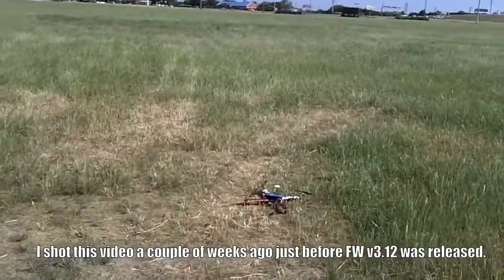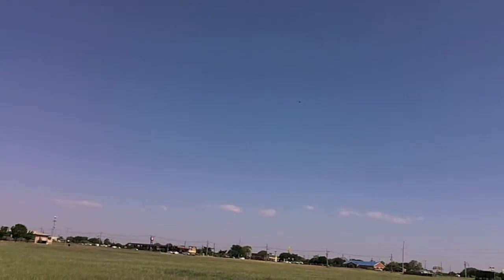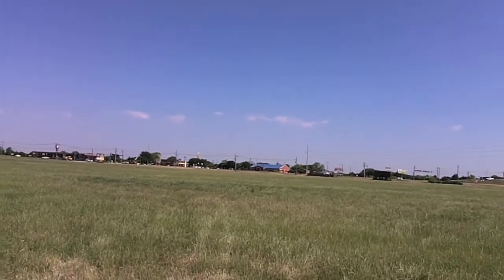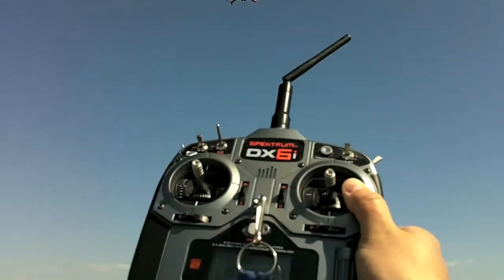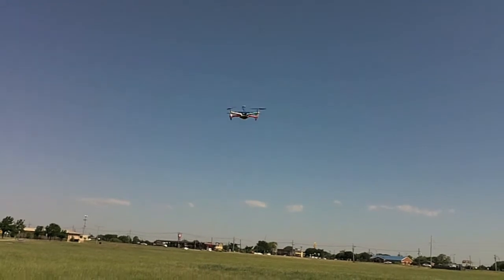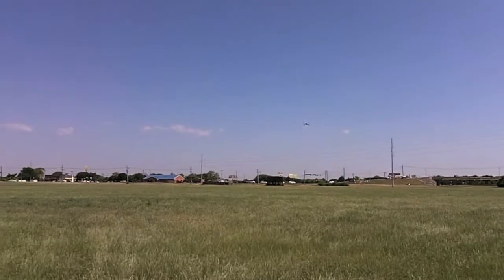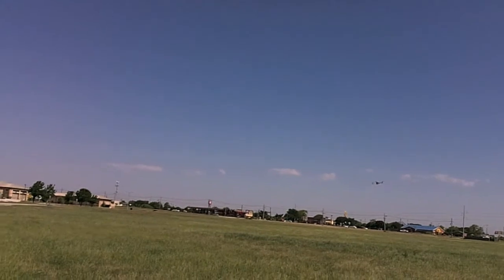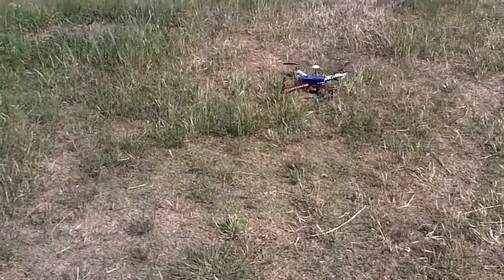DJI Naza-M GPS flight with firmware v3.10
This is some flight footage taken a couple of weeks ago with firmware v3.10. It flies very nice and stable. I have not encountered any issues with the upgrade. The home lock (IOC) and the failsafe work great. Since I shot this video DJI came out with firmware v3.12. I recently upgrade to this new firmware and still flies very nice. No issues to report as of right now with v3.12. My next step with quad is an FPV set.